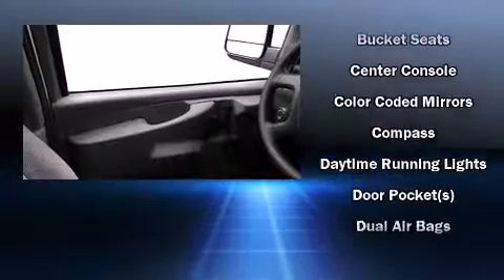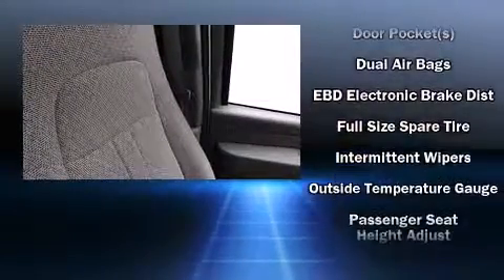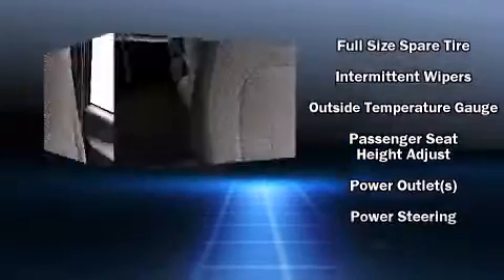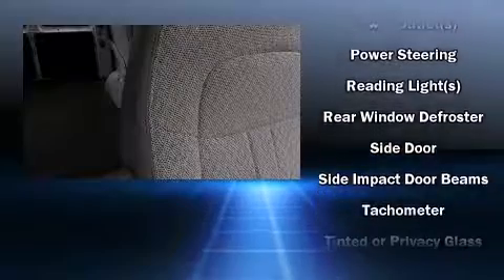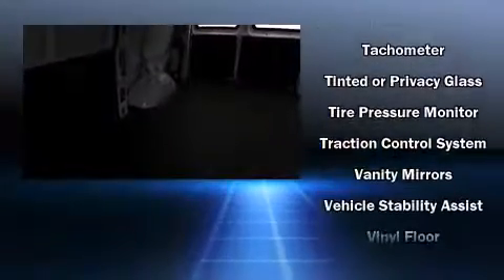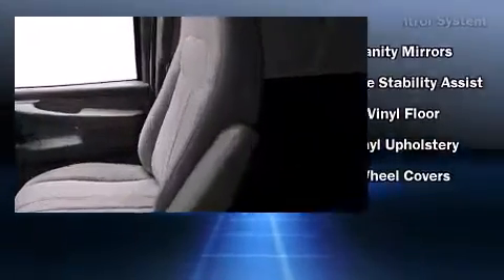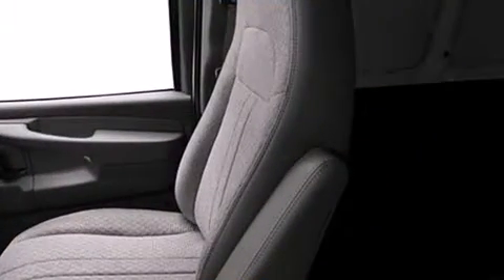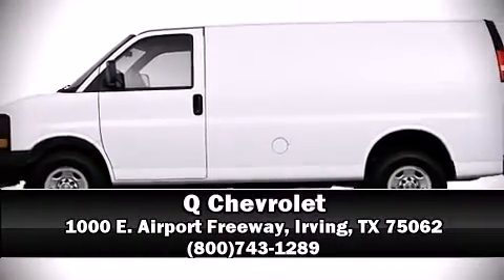2010 Chevrolet Express 2500 Work Van Van Cargo Extended in Irving, TX 75062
Q Chevrolet
1000 E. Airport Freeway

It features an automatic transmission, rear-wheel drive, and a powerful 8 cylinder engine. Chevrolet prioritized practicality, efficiency, and style by including: delay-off headlights, a tachometer, variably intermittent wipers, a trip computer, front bucket seats, air conditioning, and more. Storage solutions are integrated throughout the interior, demonstrating thoughtful attention to detail Chevrolet ensures the safety and security of its passengers with equipment such as: dual front impact airbags, ignition disabling, and 4 wheel disc brakes with ABS. We have a skilled and knowledgable sales staff with many years of experience satisfying our customers needs. We'd be happy to answer any questions that you may have. Stop in and take a test drive!